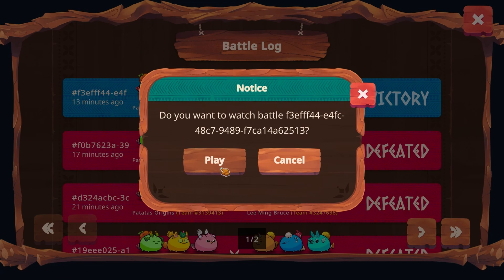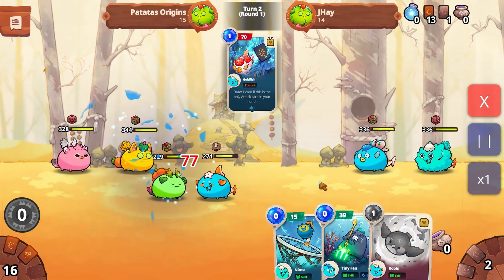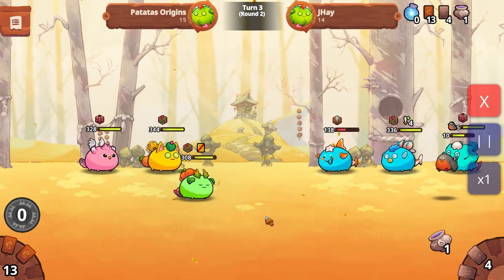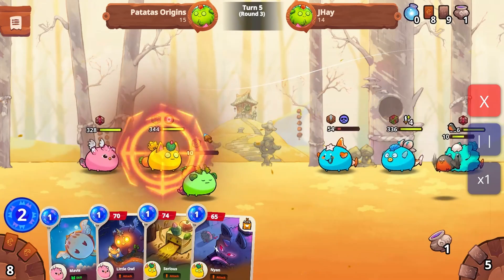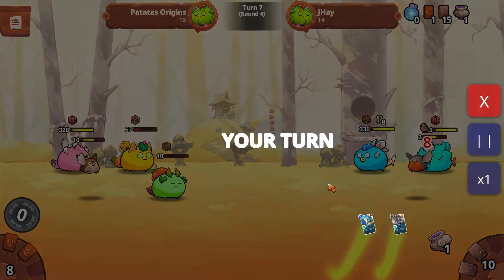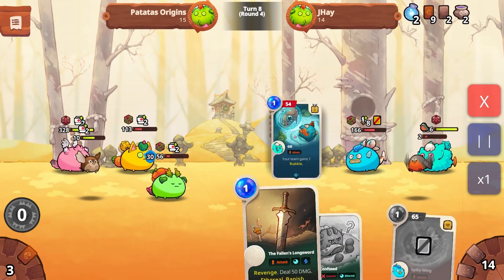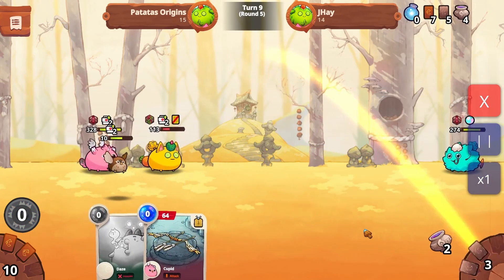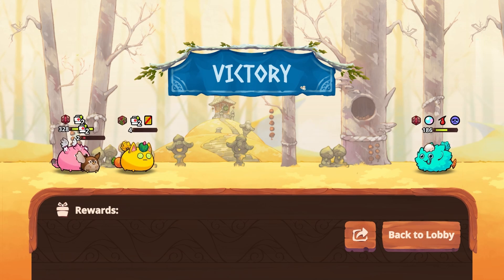Order of Play Matters! Patatas Origins TV: (Replay) Axie Infinity Origin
In this short vid, I share the importance of the order of playing your cards.  It's a simple concept and dictates whether we win or lose most of the time.  Your play will depend on your intention so watch closely!

00:00 Intro